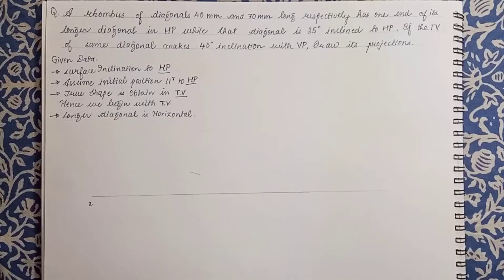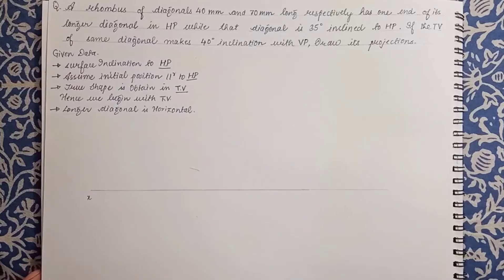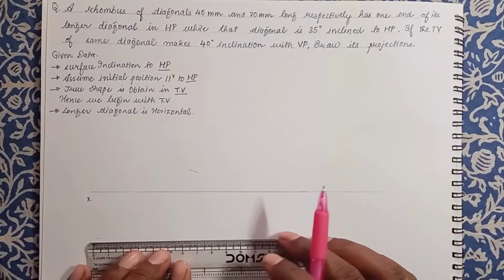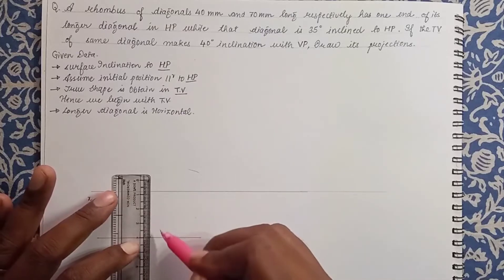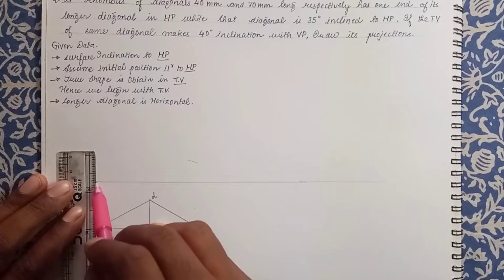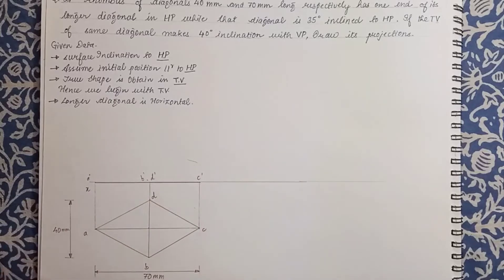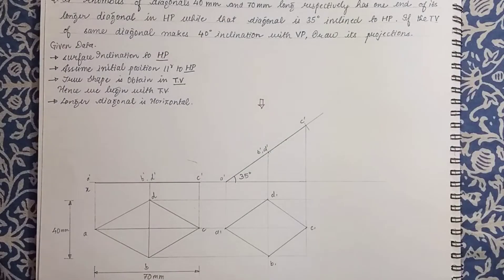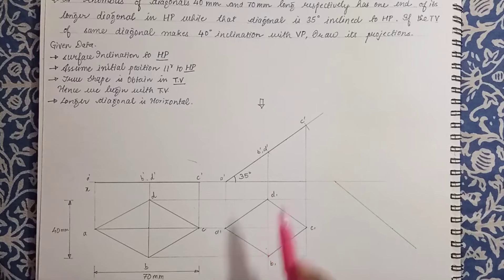Engineering Graphics : Projections of Plane. Problem of Rhombus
Engineering drawing/ engineering graphics/engineering drawing for first year / engineering graphics important question /ITI drawing /adityakhandare/drawing/problems on ED/easy method/drawing tutorial/first sem /second sem/polytechnic/diploma / civil / mechanical engineering
The longer diagonal of rhombus is 70mm and shorter diagonal is 40 mm the longer diagonal has one of its end in HP while the diagonal is 35° inclined to HP and the TV of the diagonal makes 40° to with VP. Draw is projection.

1. Surface is inclined to HP

2. Assume initial position parallel to HP or Keep        the plane in HP.

3. True Shape is Visible in Top View hence we begin the problem from the Top view.

4. Orientation of Rhombus: Longer diagonal is Horizontal.